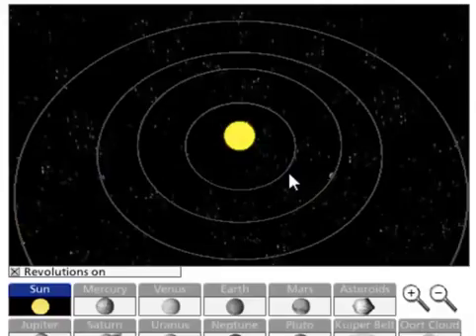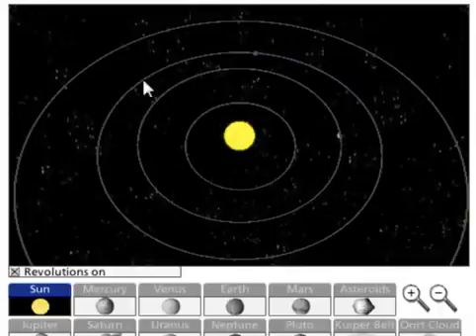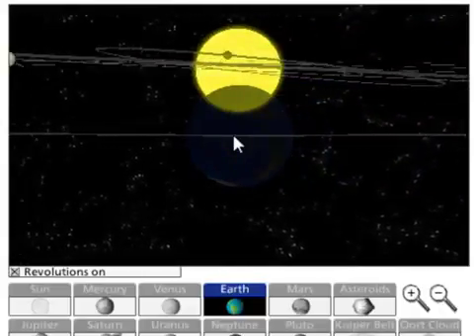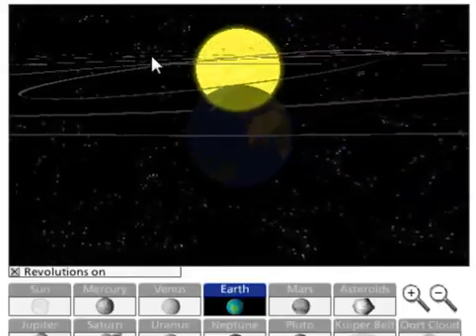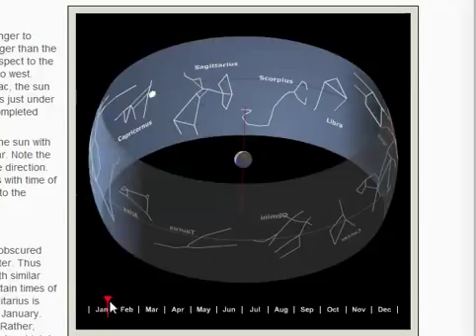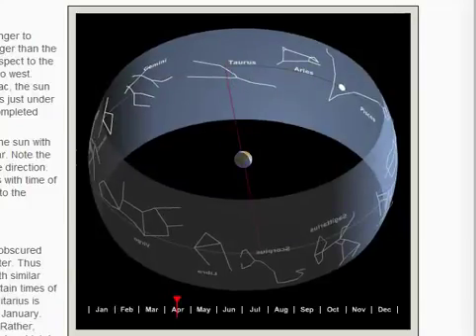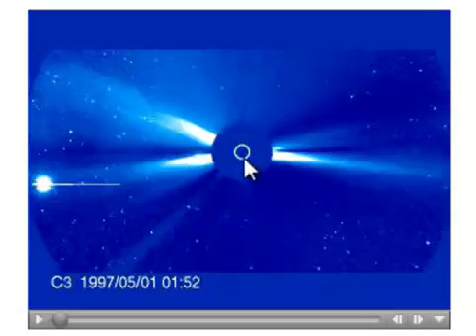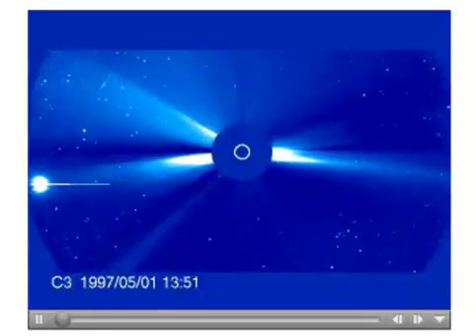Apparent Motion of the Sun Across the Sky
Apparent Motion of the Sun Across the Sky Simulator